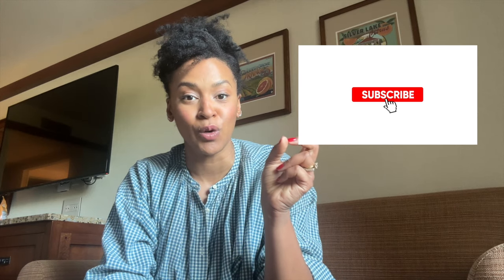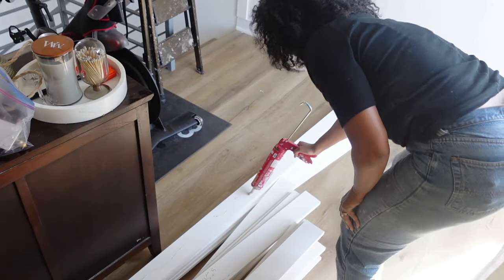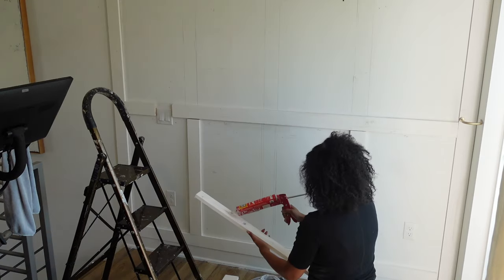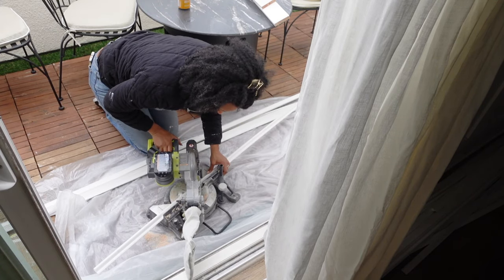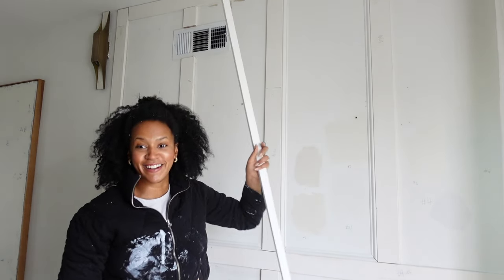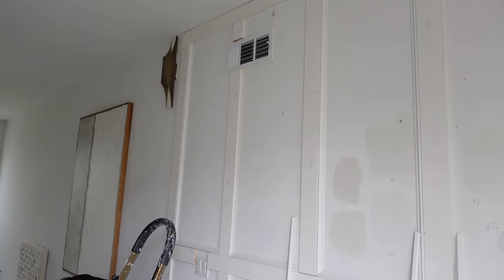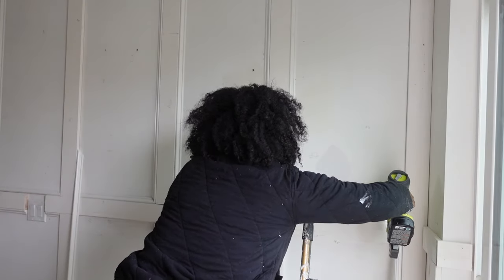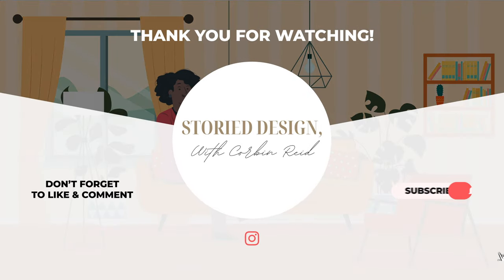Transforming Movie Room with Dramatic Board and Batten & Paint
Learn how to transform your movie room into a cozy home theater with this step-by-step guide on installing board and batten and choosing the perfect paint color for a dramatic and inviting space. Perfect for movie nights and entertaining guests! Also be sure to come back for part 2 where I will install a wallpaper about the wainscoting wall, wall to wall curtains to add cozy factor and block out light and decorate the movie room for spring with some fresh new spring decor for 2024!

CHAPTERS:

01:28- The Before
01:57- The Prep
03:45 - Applying Full Room Board and Batten
13:25 - Paint
14:05 - Board and Batten Reveal
14:46- Outro